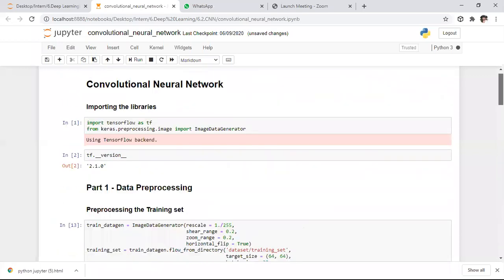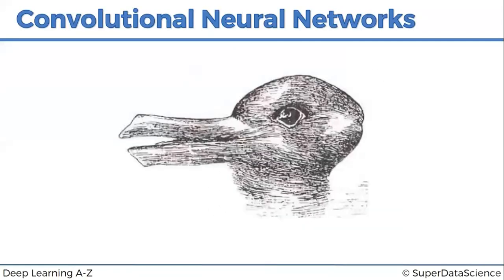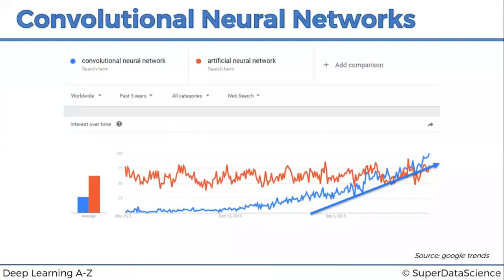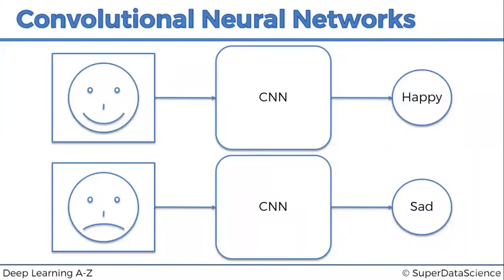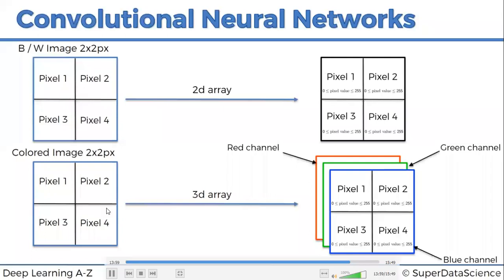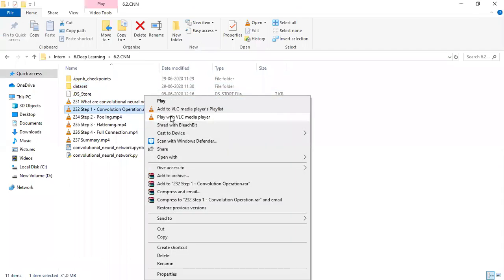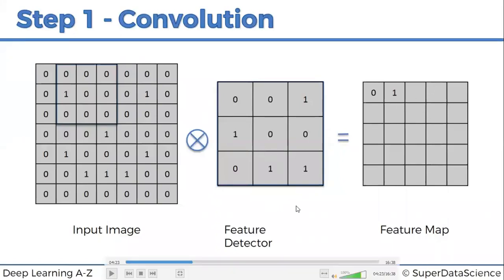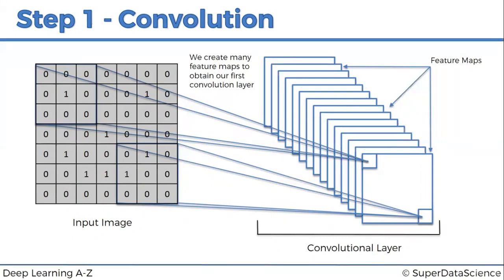Deep Learning - Convolutional Neural Networks Session - 1